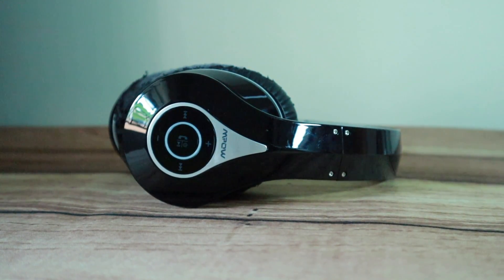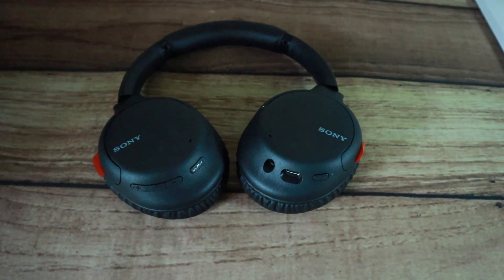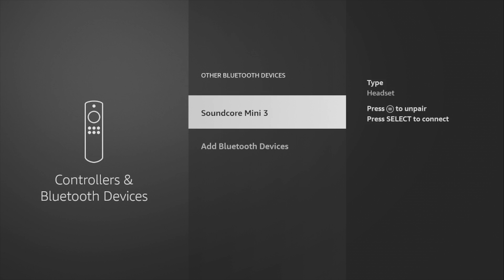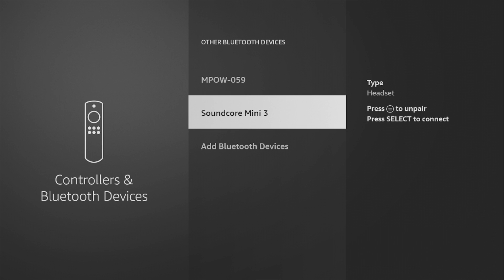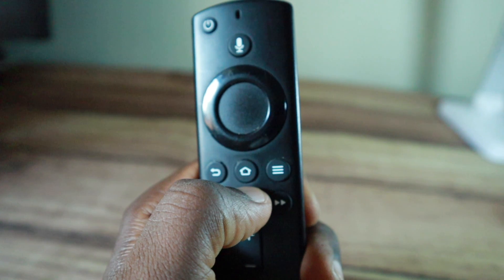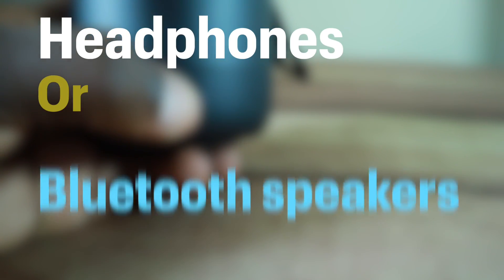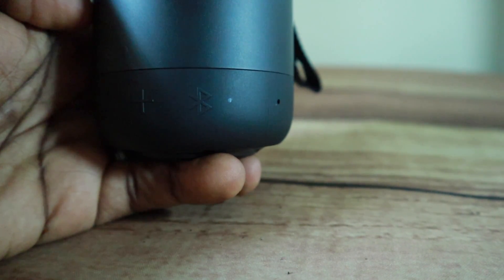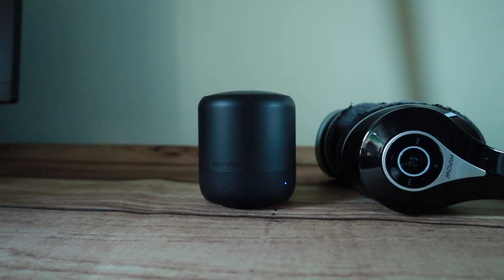Connect Bluetooth headphones or speakers to Fire TV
Here's how you can connect Bluetooth headphones, Apple Airpods, earbuds or speakers Amazon Fire TV

My Daily driver:
- Amazon Fire TV Stick 4K Max ($59.99)

🔥 Best Streaming Devices in 2025 – Top Picks:

Amazon Fire TV Stick ($39.99)
Google TV Streamer 4K ($99.98)
ONN Android TV 4K ($29.01)
TiVo Stream 4K ($39.99)
Xiaomi TV Box S (2nd Gen) 4K ($63.99)
NVIDIA Shield Android TV ($149.99)
NVIDIA SHIELD TV PRO ($199)
Roku Streaming Stick 4K ($38)
Roku Ultra 2024 ($99.99)
Apple TV 4K Wi-Fi (3rd Gen, $179)
H96 Max M9 Android TV Box ($131.99)

👍 Like the video if this was valuable to you